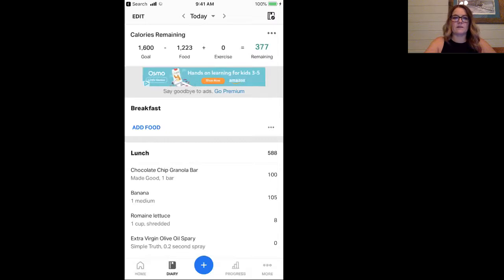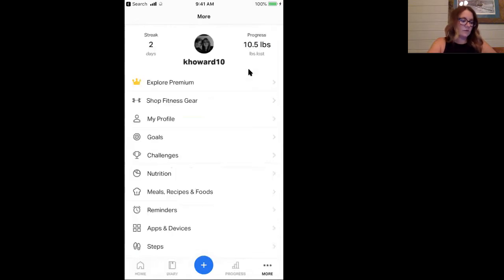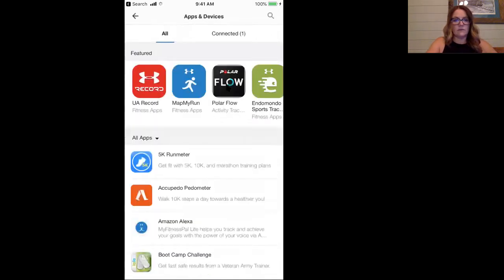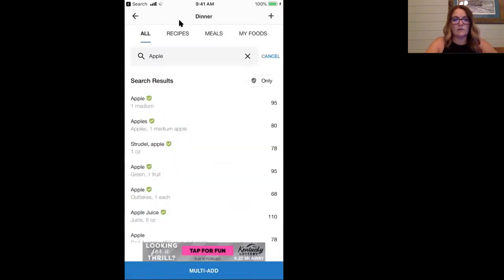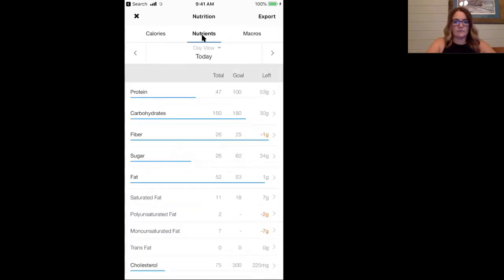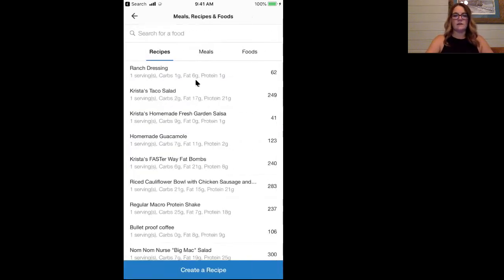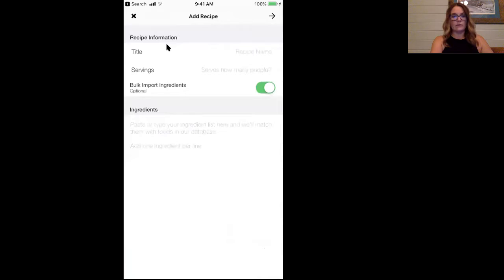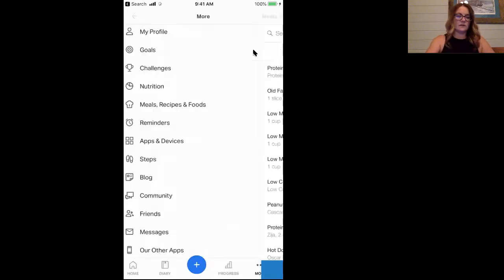Updated MFP FWTFL Tutorial